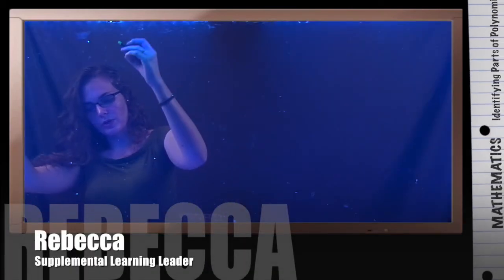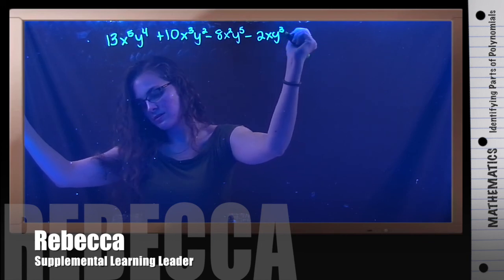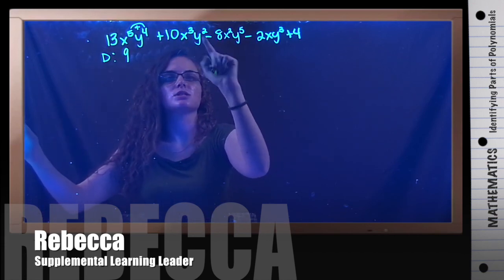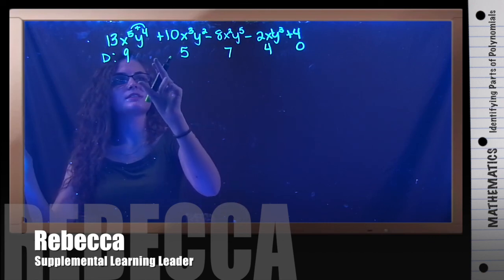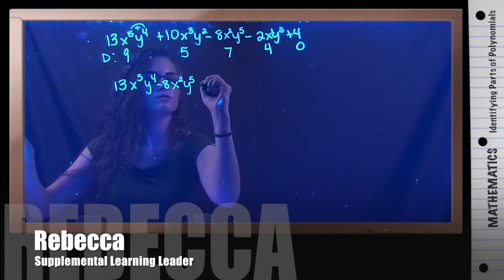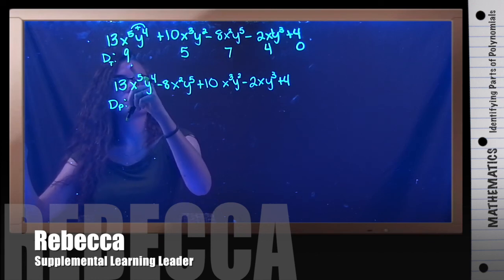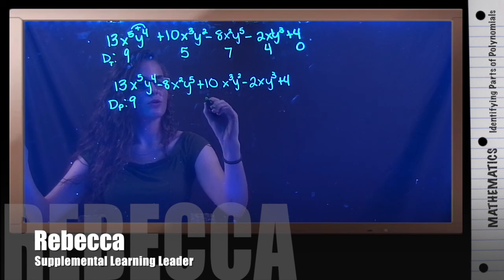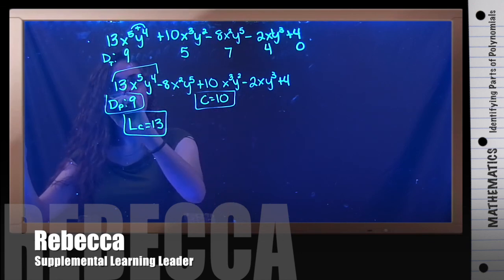Identifying Parts of a Polynomial Including Degree & Coefficients